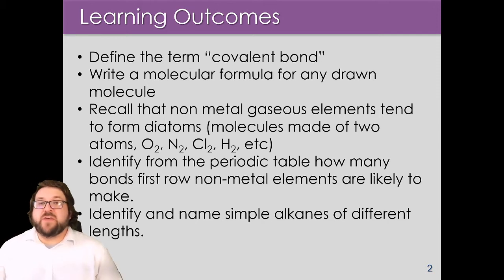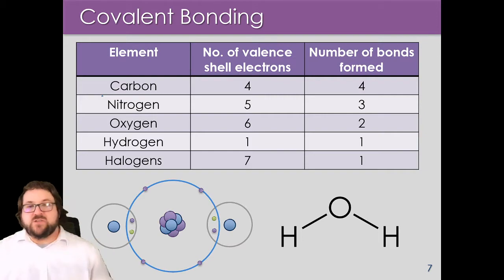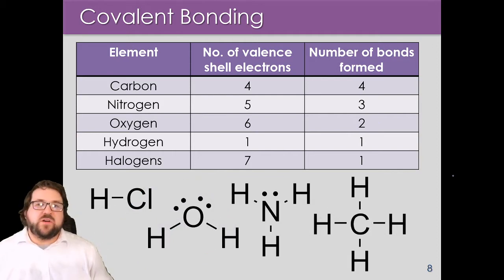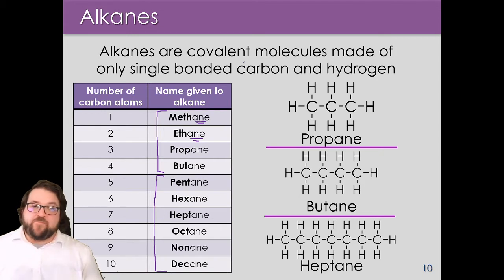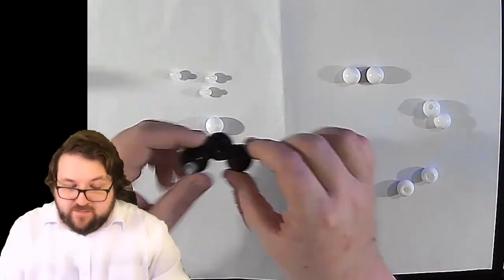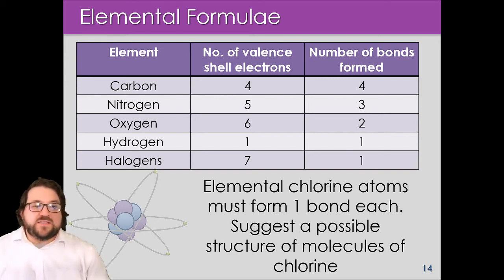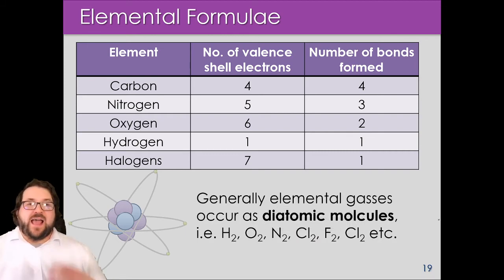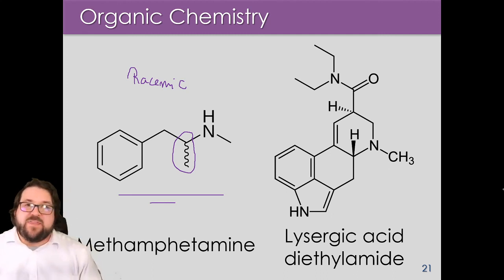Lecture 5 - Covalent Bonding